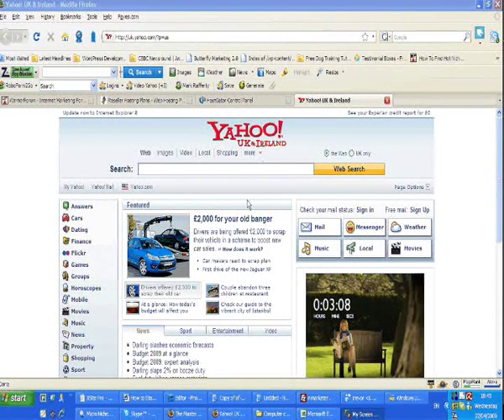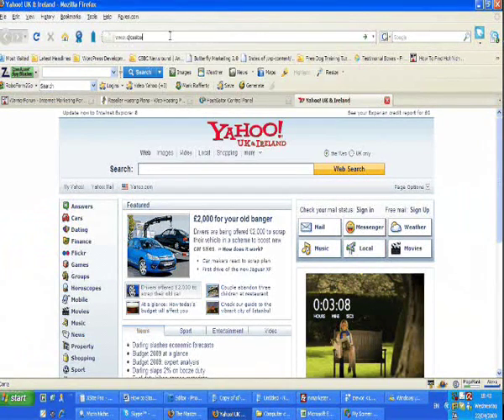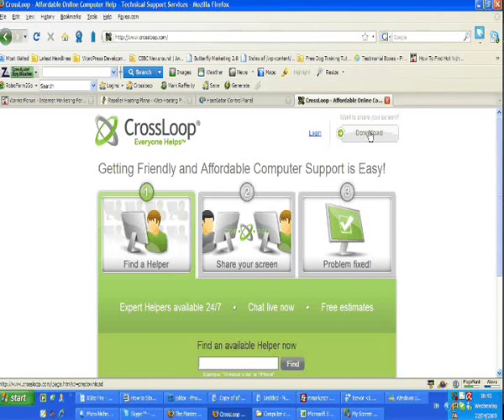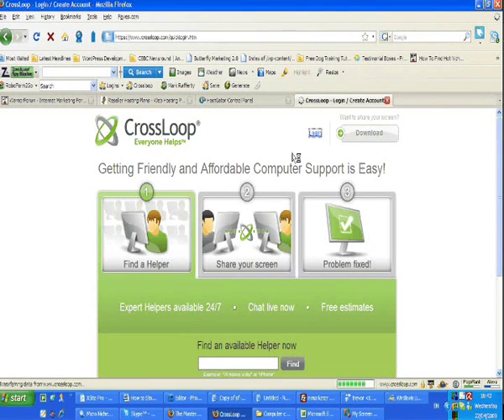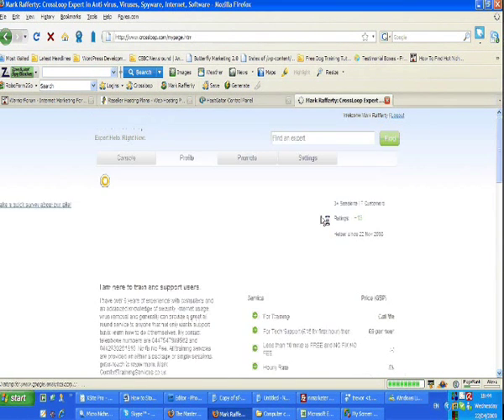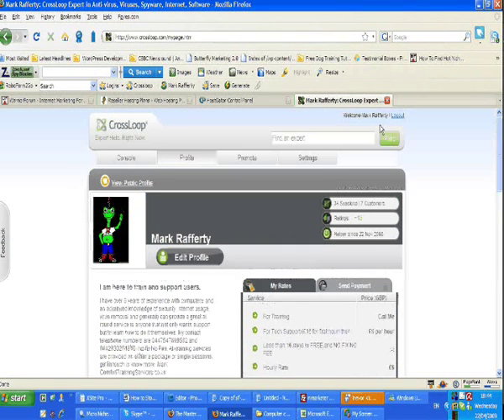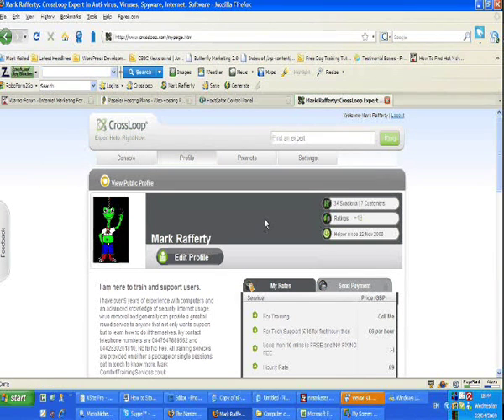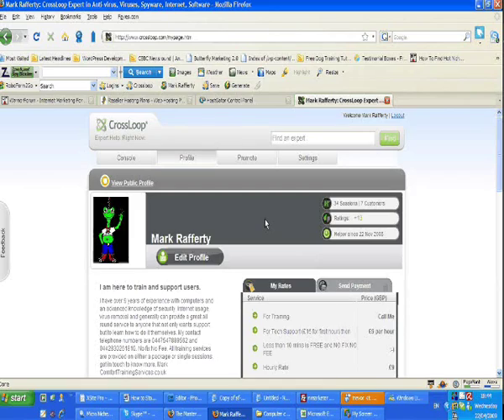How to Connect to Another Computer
This is the legal way to connect to antoher computer, has come in handy of my years of reparining PC's.